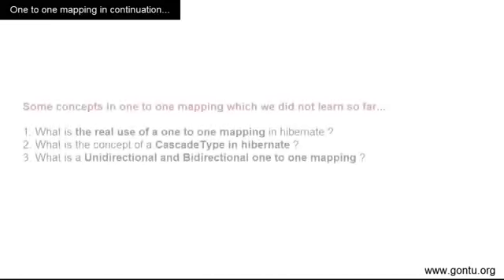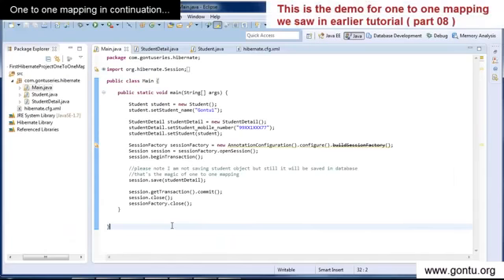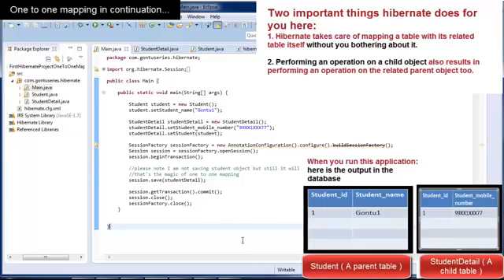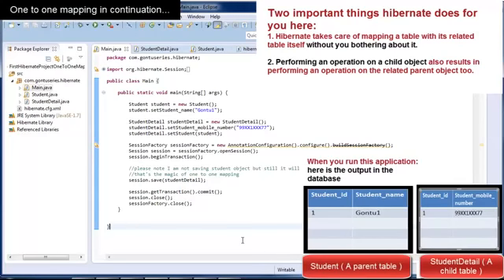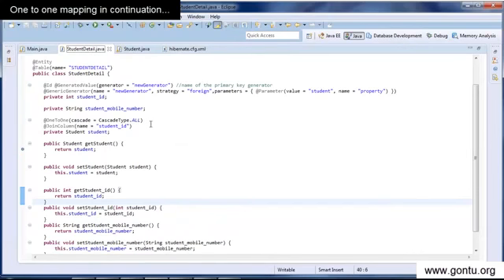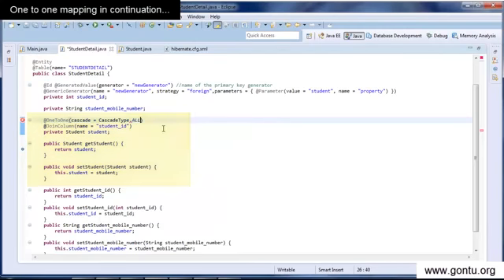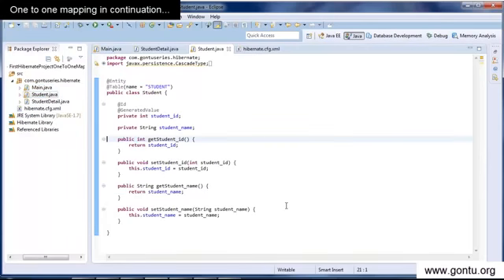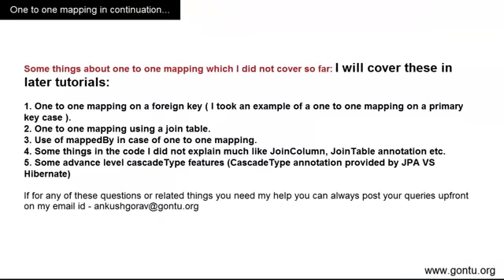Hibernate Tutorial part 9 Unidirectional VS Bidirectional One to One Mapping, CascadeType